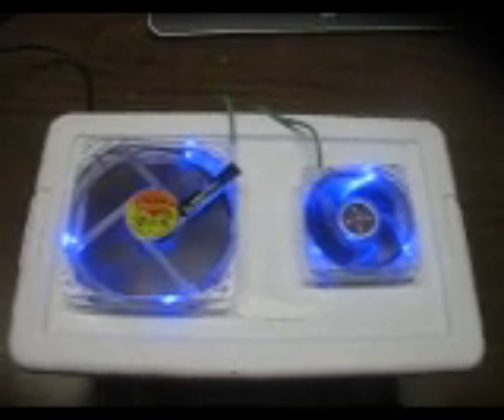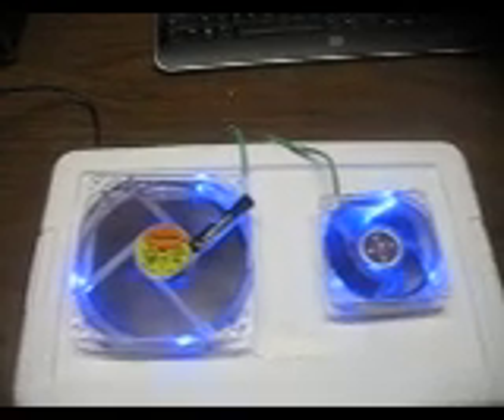My usb powerd A/C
A design I got from Householdhacker If your interested to make one. Search the video called "USB powered mini A/C".